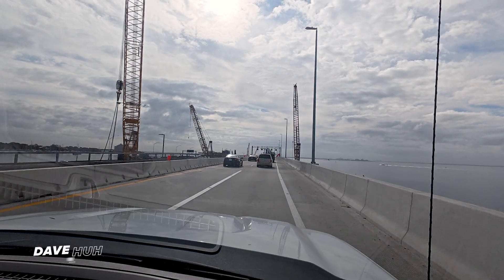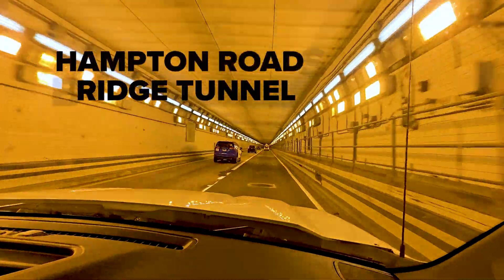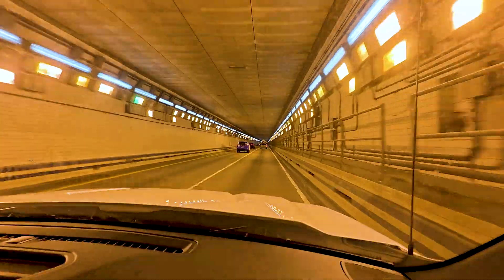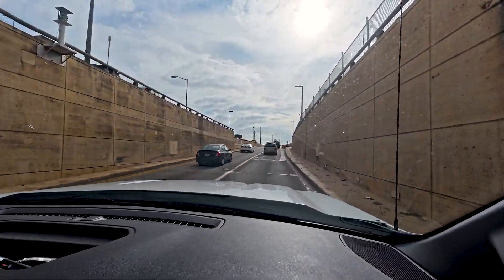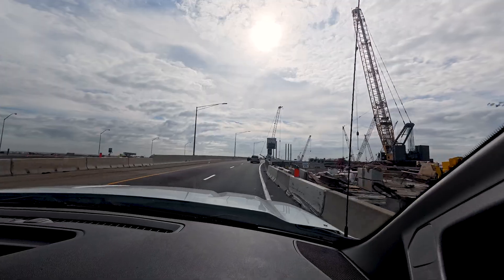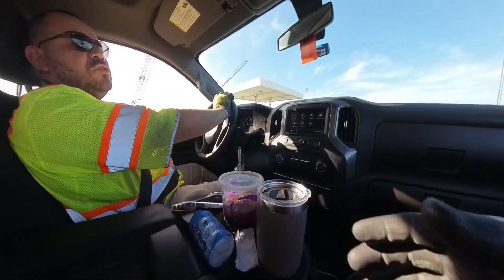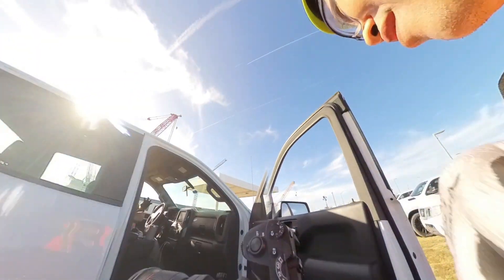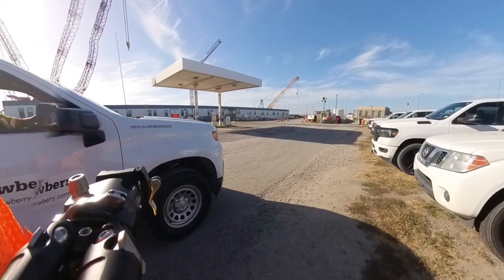Hampton Roads Bridge-Tunnel Expansion Project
Dewberry Visual Information Manager Dave Huh joins the team behind the Hampton Roads Bridge-Tunnel Expansion project, which spans between Norfolk and Hampton, Virginia, to learn more about the project and capture photography. The project is expanding the bridge and tunnel from four to eight lanes to increase transportation capacity. The project also represents the largest continuous concrete pour in Virginia to date.

Hi everyone. My name is Dave Huh. I am the visual information manager for Dewberry and today I am traveling to the Hampton Road Bridge-Tunnel Expansion project between Norfolk and Hampton, Virginia, to take some photography. The project is expanding the bridge and tunnel from four to eight lanes to expand transportation capacity and represents the largest single continuous concrete pour in the state of Virginia to date! Come explore with me!

I hope you enjoyed this quick tour around the Hampton Roads Bridge Tunnel Expansion project! The size and scale of the project is really something to behold.